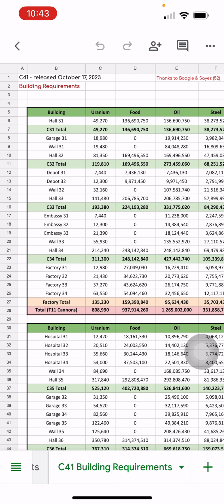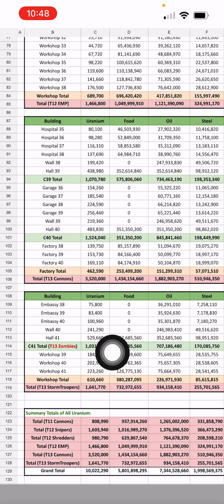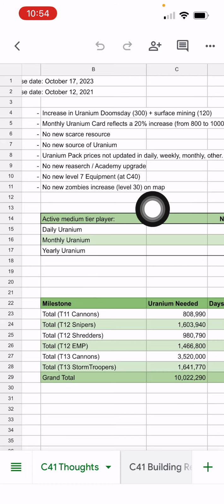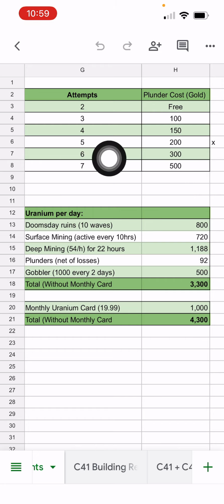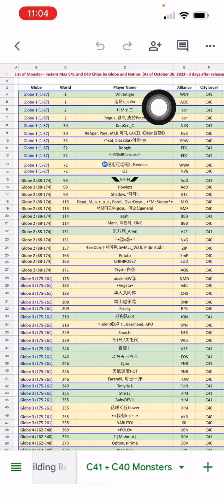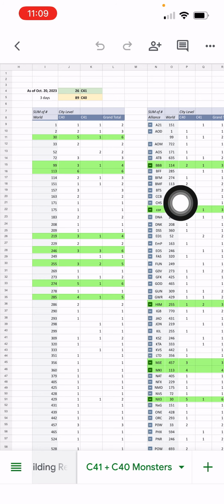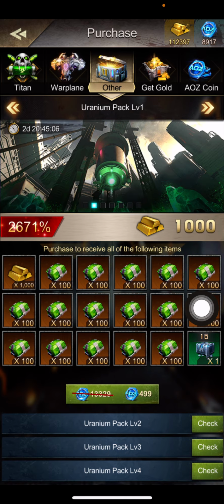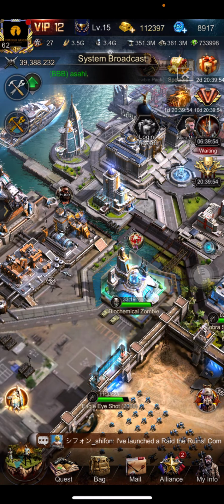C41 Released - Analysis, Building Requirements, Uranium Analysis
C41 was released on October 17, 2023
In this video I will cover:
- C41 Building Requirements
- C41 update - my thoughts and uranium woes
- C41 and C40 monsters across all globes - 115 total already in 3 days!
- Uranium Pack Analysis

Edit: Monthly Uranium card was a 25% increase (I quoted 20% sorry) - thank you Preaver.

Edit: Fixed formula error. Should be 3.0M instead of 3.5M Uranium from T12 EMP to T13 Cannons. Apologies - thank you Elprofesor